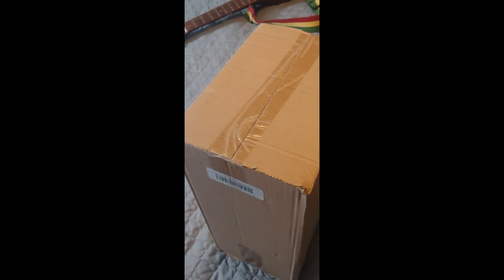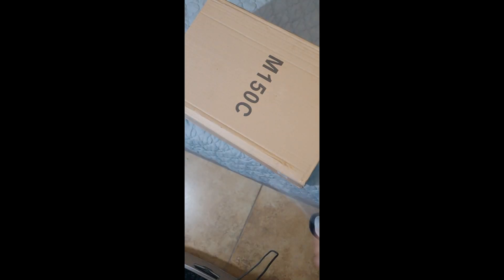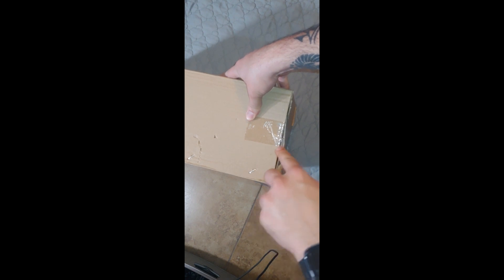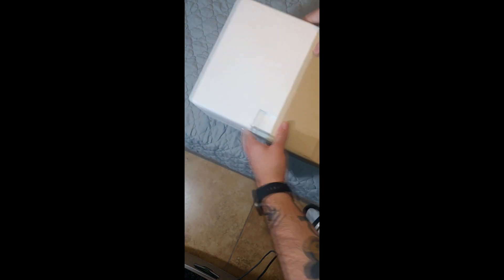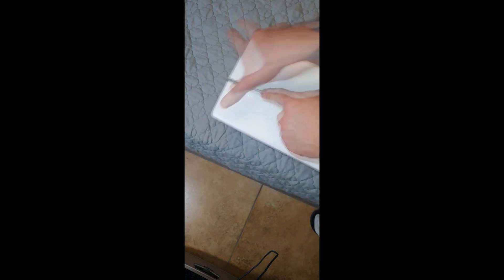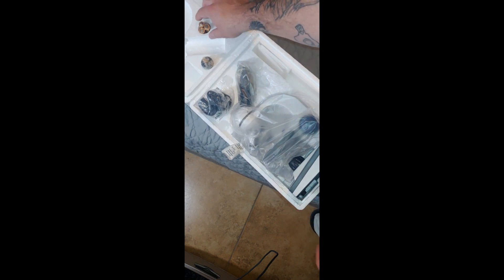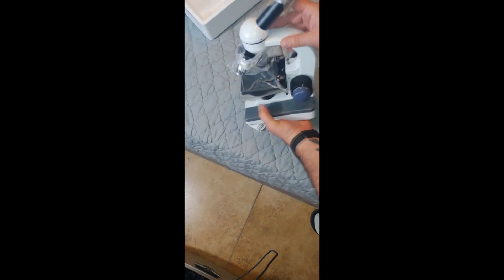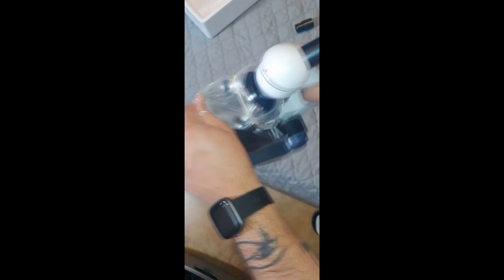AmScope M150C-I 40X-1000X UNBOXING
AmScope M150C-I 40X-1000X All-Metal Optical Glass Lenses Cordless LED Student Biological Compound Microscope